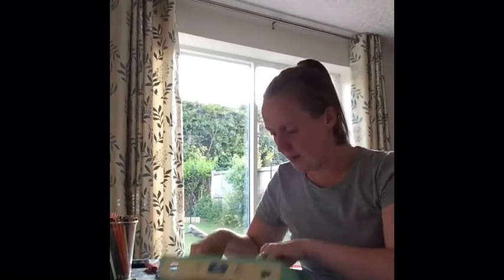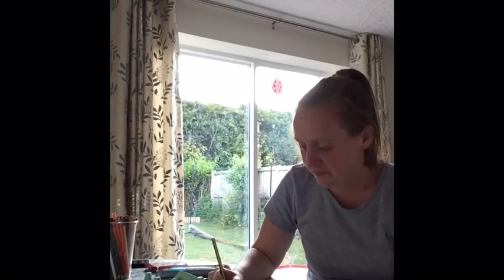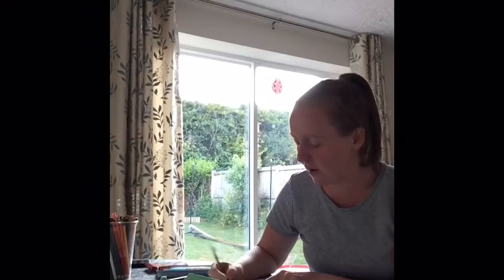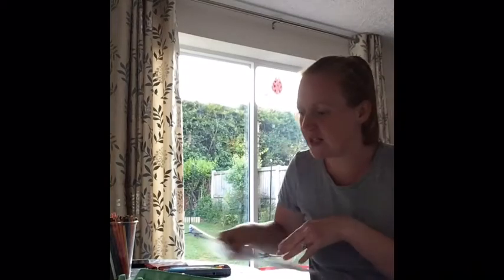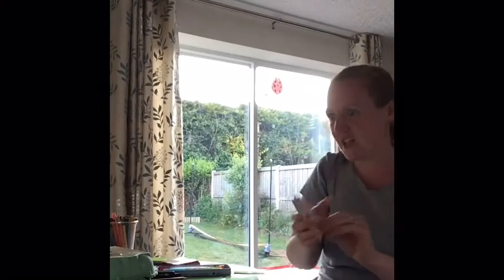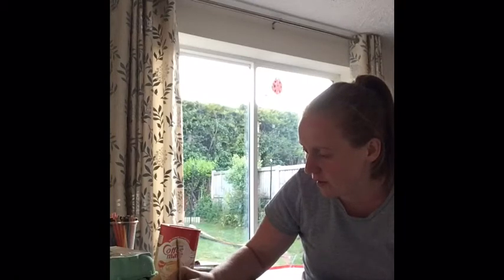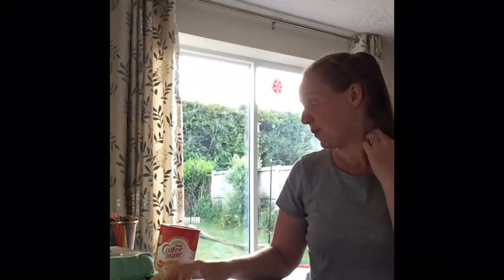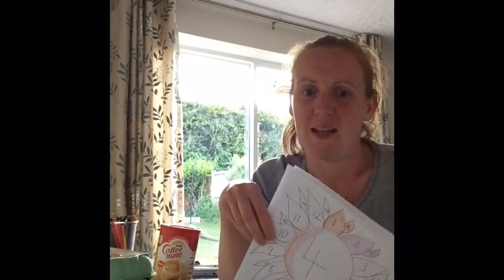04 03 21 Maths